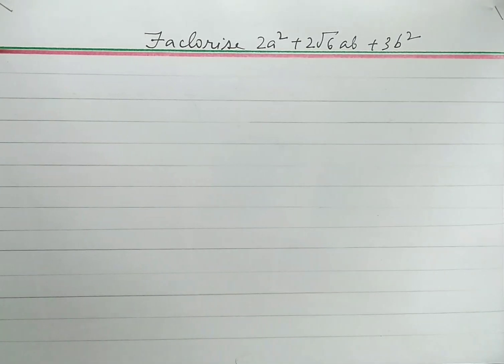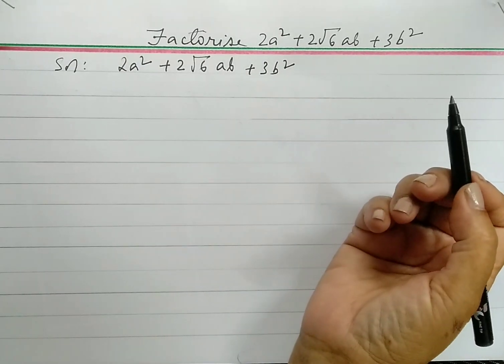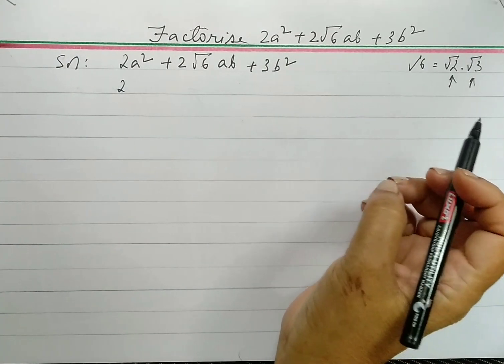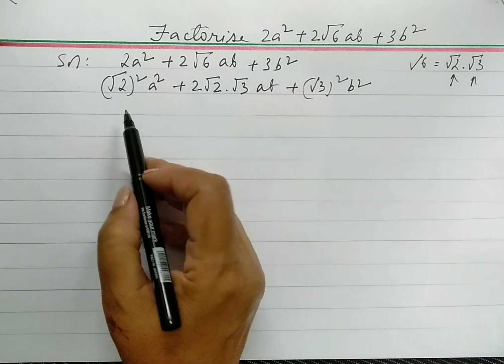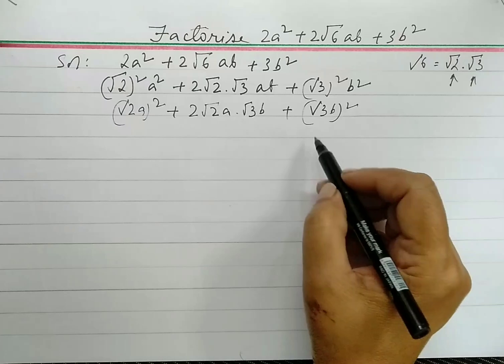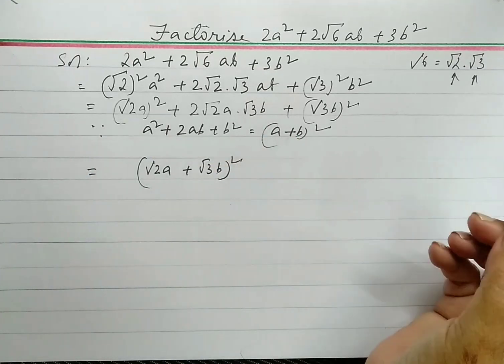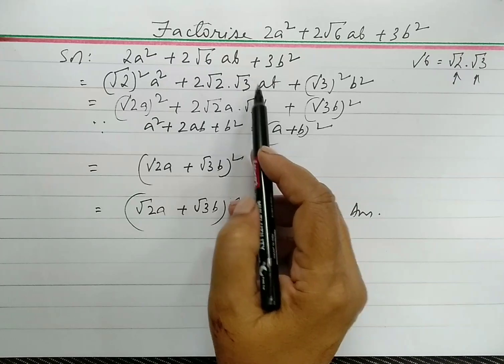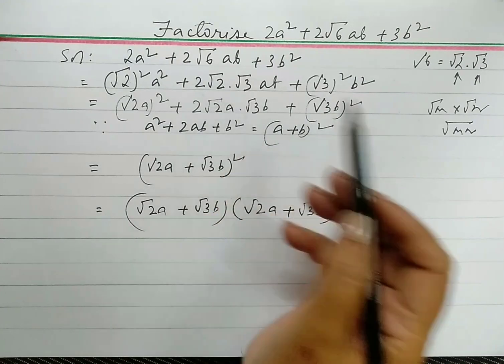Class 9 Maths Polynomials NCERT Chapter 2 | Factorise 2a²+ 2√6ab + 3b² | Easiest Step by Step Method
𝐅𝐚𝐜𝐭𝐨𝐫𝐢𝐬𝐞 𝟐𝐚² + 𝟐√𝟔𝐚𝐛 + 𝟑𝐛² is one of the most searched algebra questions, and in this video I break it down in the simplest and fastest way. If you’ve ever struggled to Factorise 2a² + 2√6ab + 3b², this lesson will make it crystal clear.

In this explanation of Factorise 2a² + 2√6ab + 3b², you’ll learn the exact approach used in CBSE/ICSE/NCERT board exams. Students often get stuck identifying whether 2a² + 2√6ab + 3b² is a perfect square or an identity-based expression — this video solves that confusion instantly.
Whether you are preparing for mid-terms, finals or competitive exams, mastering Factorise 2a² + 2√6ab + 3b² gives you an edge. That’s why this video is packed with quick tips, clear steps, and memory-friendly techniques to factorise expressions like 2a² + 2√6ab + 3b² effortlessly.

Searches like “how to factorise 2a² + 2√6ab + 3b²”, “factorise 2a2 + 2 root 6 ab + 3b2”, and “factorisation tricks for board exams” all lead to the same core concept — and this video gives you the complete solution to Factorise 2a² + 2√6ab + 3b² in seconds.

So if you want the easiest method to Factorise 2a² + 2√6ab + 3b², this is the perfect guide. Watch till the end!

➡️ Previous Video:
➡️ Present Video:
➡️ Next Video:
𝐅𝐚𝐜𝐭𝐨𝐫𝐢𝐬𝐞 𝟐𝐚² + 𝟐√𝟔𝐚𝐛 + 𝟑𝐛² | 𝐐𝐮𝐢𝐜𝐤 𝐌𝐚𝐬𝐭𝐞𝐫𝐲 𝐟𝐨𝐫 𝐁𝐨𝐚𝐫𝐝 𝐄𝐱𝐚𝐦𝐬
👉 𝐓𝐡𝐢𝐬 𝐅𝐚𝐜𝐭𝐨𝐫𝐢𝐬𝐚𝐭𝐢𝐨𝐧 𝐂𝐨𝐧𝐟𝐮𝐬𝐞𝐬 𝐄𝐯𝐞𝐫𝐲𝐨𝐧𝐞!
👉 𝐎𝐧𝐞 𝐒𝐭𝐞𝐩 𝐓𝐫𝐢𝐜𝐤 𝐓𝐨 𝐅𝐚𝐜𝐭𝐨𝐫𝐢𝐬𝐞 𝟐𝐚² + 𝟐√𝟔𝐚𝐛 + 𝟑𝐛²!

factorise 2a2 + 2 root 6 ab + 3b2
factorise 2a² + 2√6 ab + 3b²
how to factorise 2a2 plus 2 root 6 ab plus 3b2
factorisation tricky questions
NCERT factorisation
factorise step by step
square plus 2 root 6 ab question
algebra factorisation questions
how to solve 2a² + 2√6ab + 3b²
factorisation important questions
board exam factorisation
perfect square factorisation
factorisation using identity
a square + 2ab + b square form
factorise algebra expressions
class 9 algebra examples
polynomial factorisation class 10
square identity questions
factorisation shortcut

how to factorise 2a² + 2√6ab + 3b²
factorise this expression
algebra factorisation help
factorisation trick
NCERT factorisation Q
class 9 algebra doubt
polynomial factorise question
how to solve 2a2 + 2root6ab + 3b2
square identity question
factorisation for exams
factorise stepwise
easy factorisation
hard factorisation question
factorise using identity
√6 question factorisation
class 9 maths practice
factorisation board exam
factorise a² b² expression
2a² + 2√6ab + 3b² solution